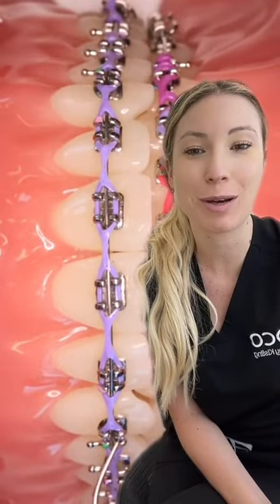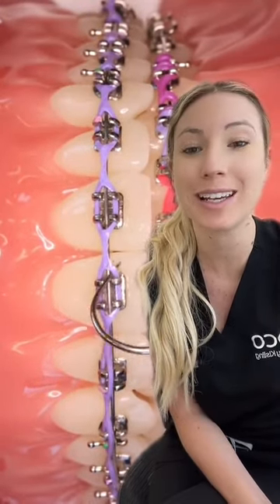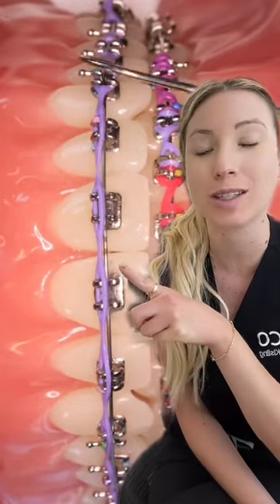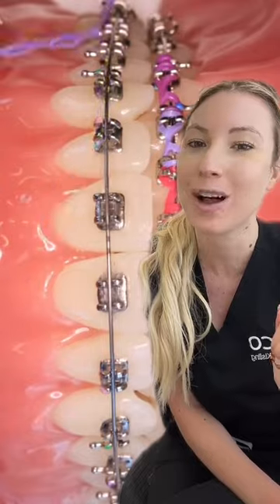Braces adjustment appointment.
𝚂𝙾𝙲𝙸𝙰𝙻𝚂
𝚂𝙾𝙲𝙾 𝙿𝙴𝙳𝙸𝙰𝚃𝚁𝙸𝙲 𝙳𝙴𝙽𝚃𝙸𝚂𝚃𝚁𝚈 𝙰𝙽𝙳 𝙾𝚁𝚃𝙷𝙾𝙳𝙾𝙽𝚃𝙸𝙲𝚂